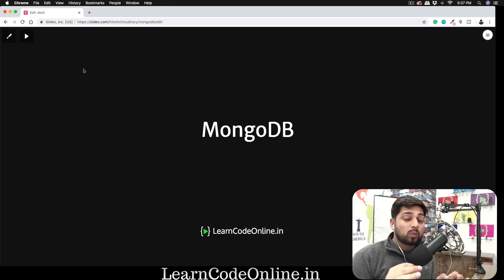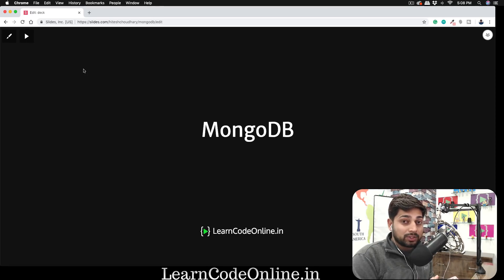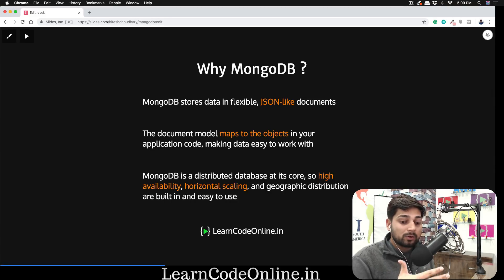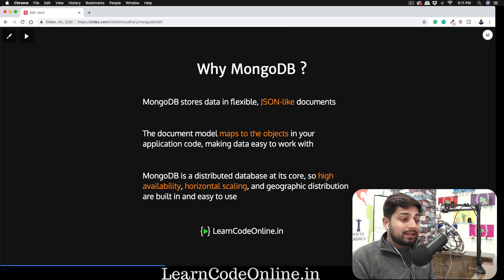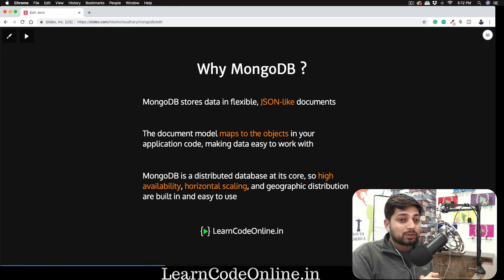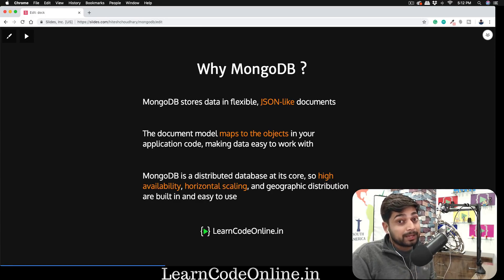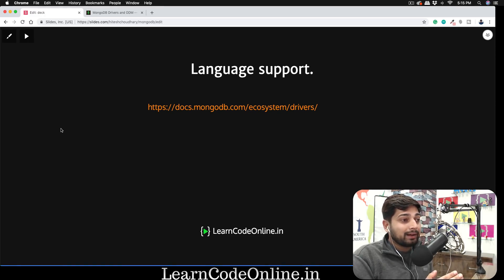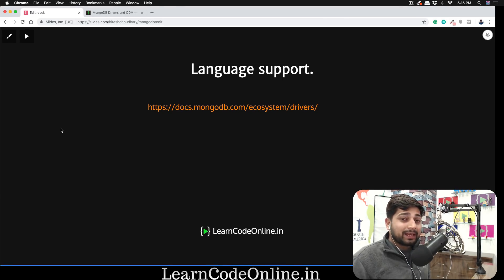what is mongoDB